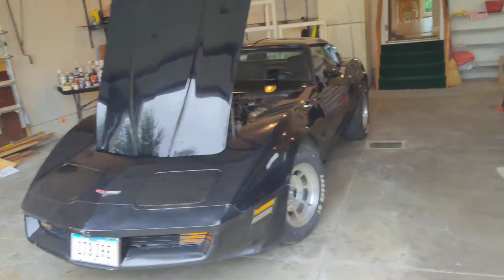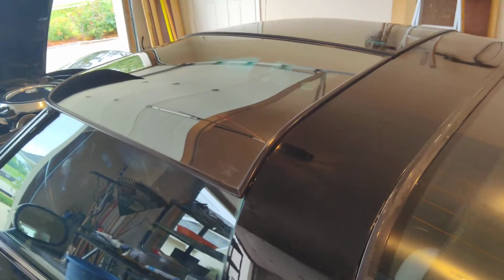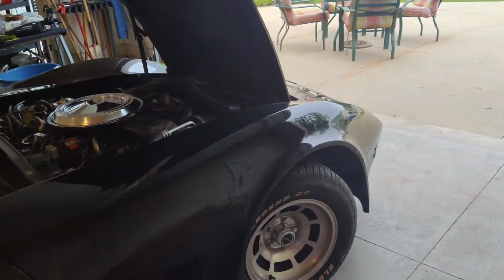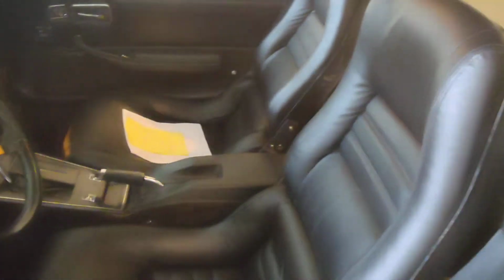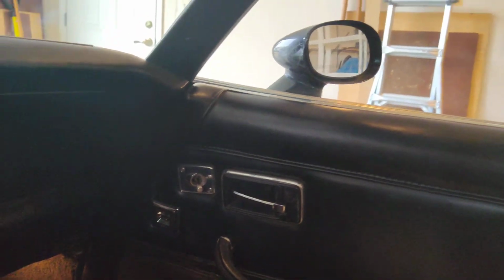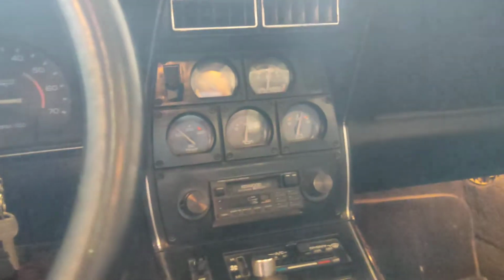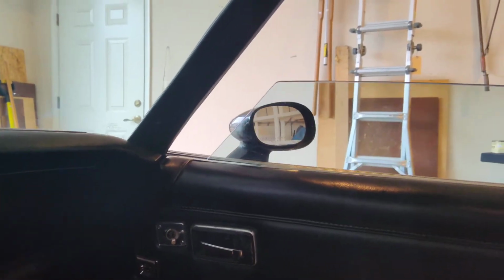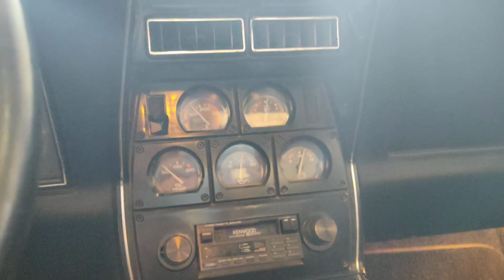Simply Iowa. 1981 Corvette